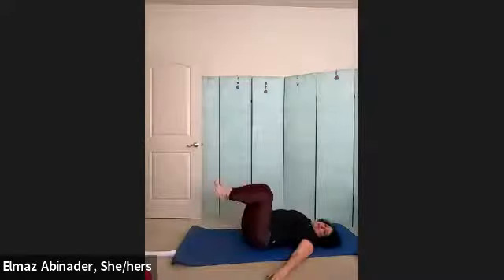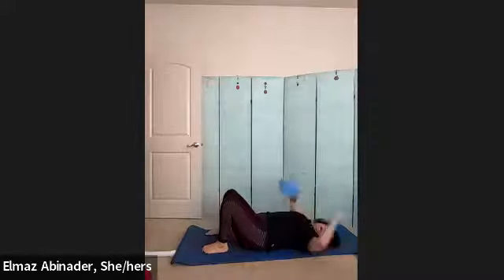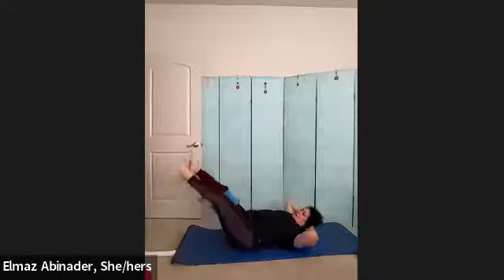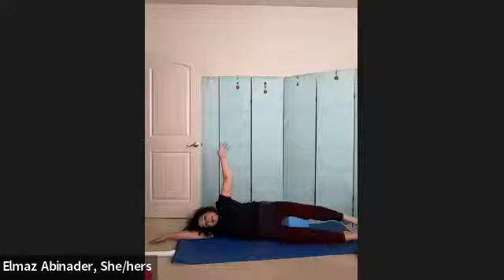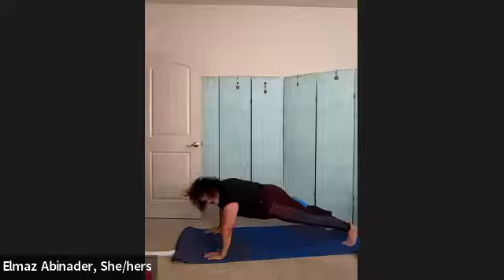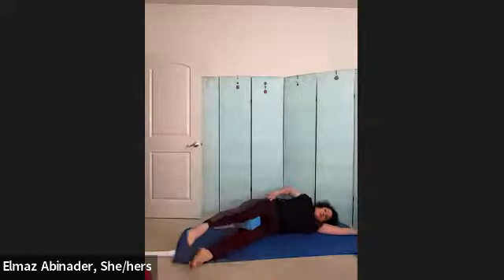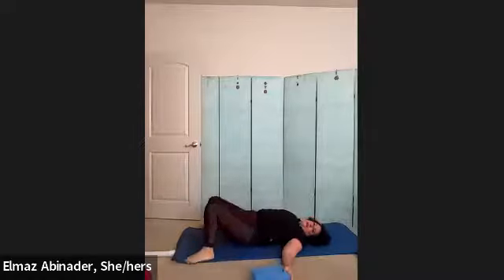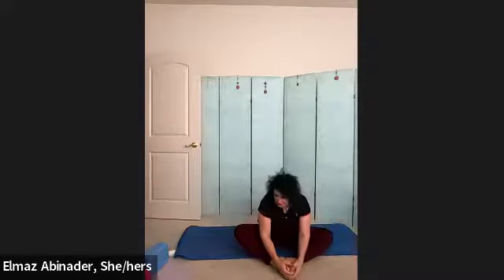Pilates plus angles add circles :) 12 29 21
Bring your block or towel to anchor your movements